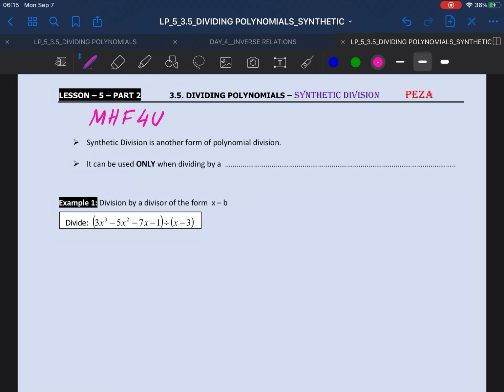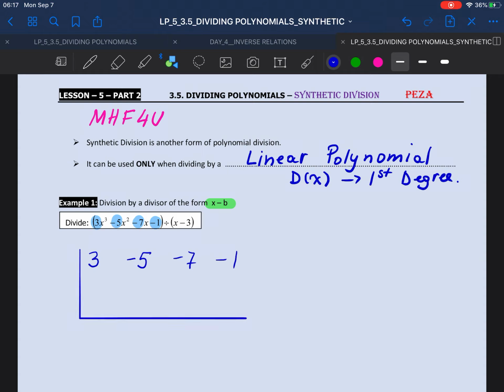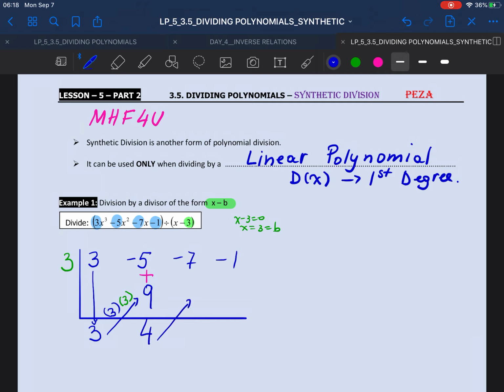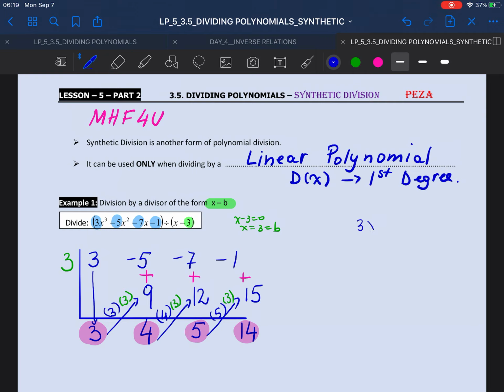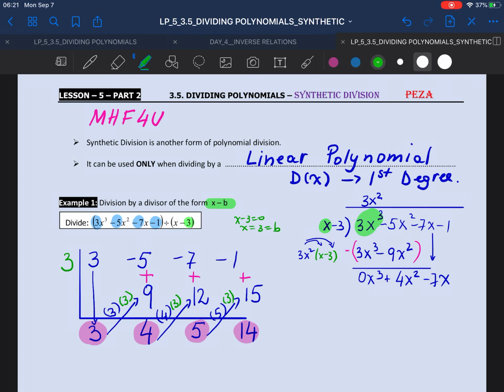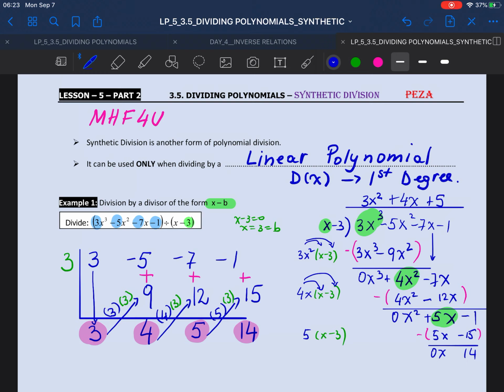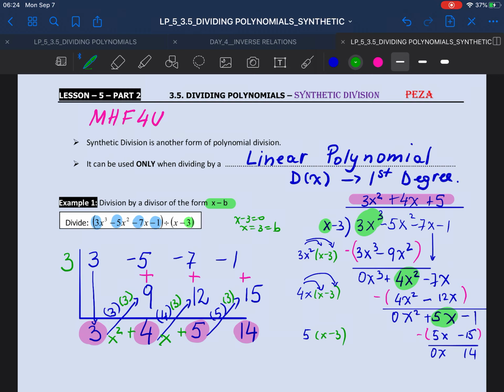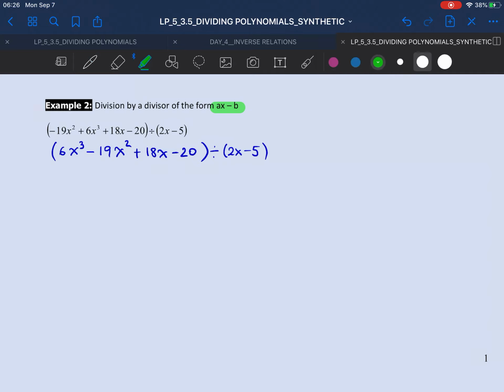Dividing Polynomials_Synthetic Division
In this video I explain synthetic division by a binomial of the form x-b.